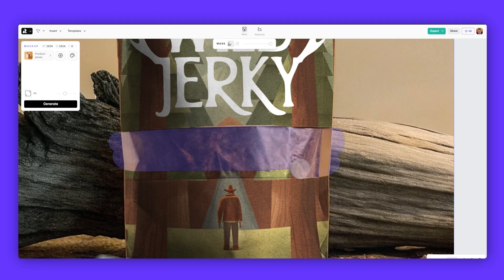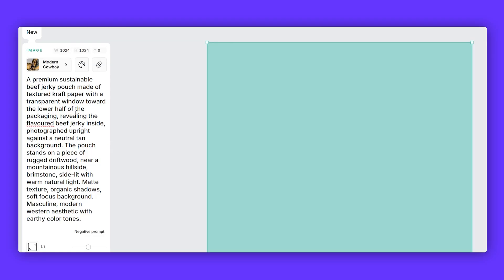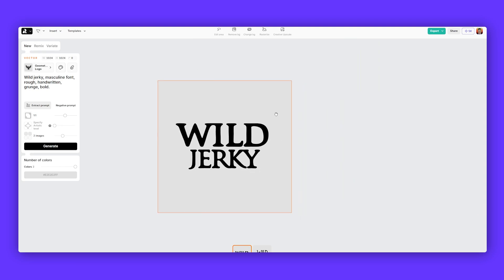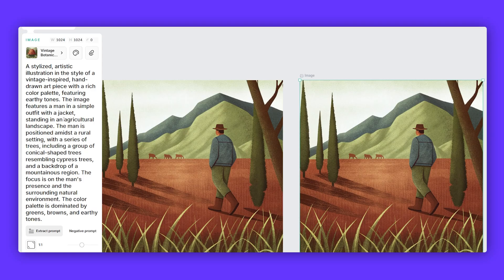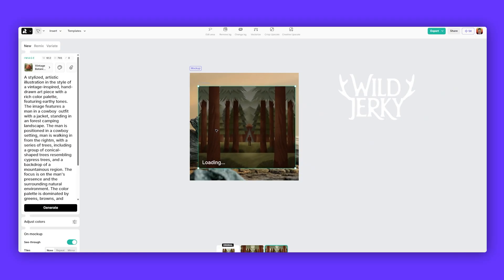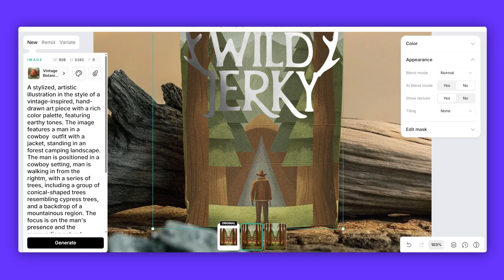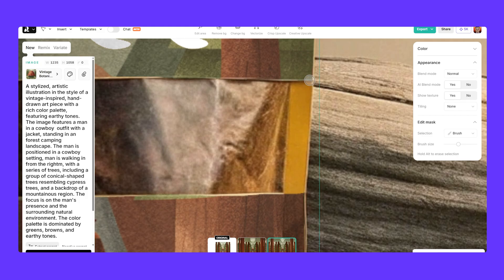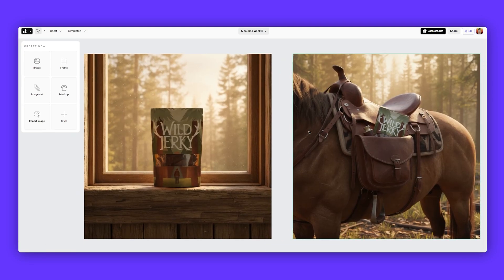From Prompt to Packaging: AI product mockup design in Recraft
In this tutorial, we’ll show you how to design a cinematic outdoor packaging system for Wild Jerky  a bold beef jerky brand made for adventure lovers.

Using Recraft AI, we’ll walk you through the entire process: from concept to realistic product mockups and lifestyle visuals that bring the brand to life.

Perfect for designers, branding creatives, and freelancers who want to learn how to use AI tools to create packaging and mockups that look professional, consistent, and market-ready.